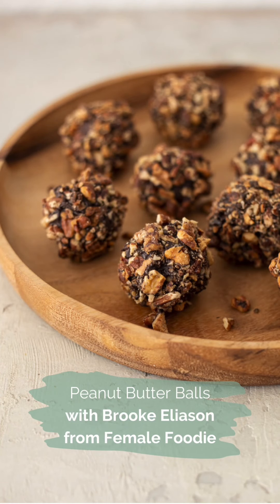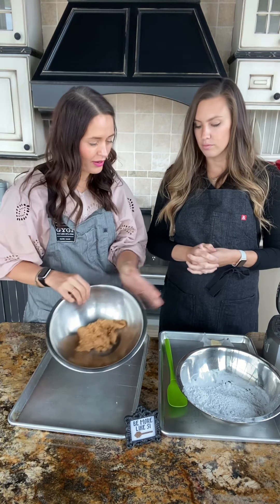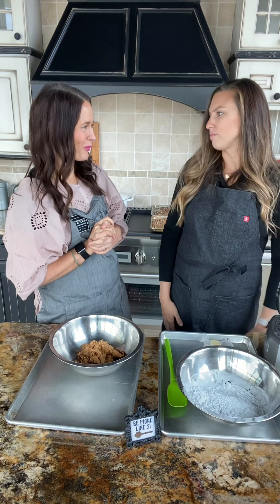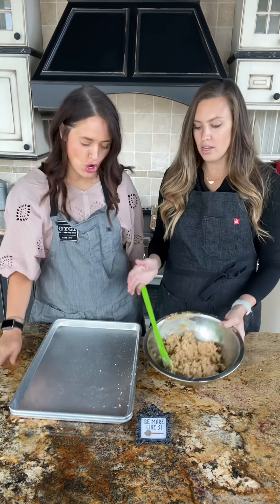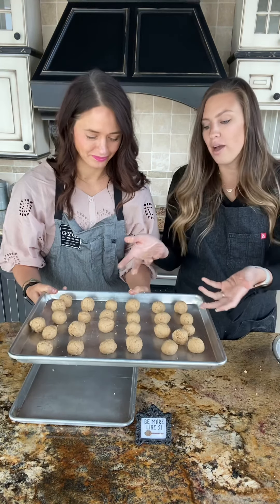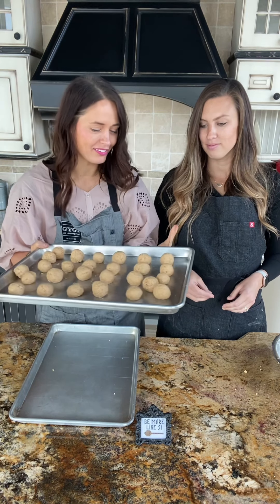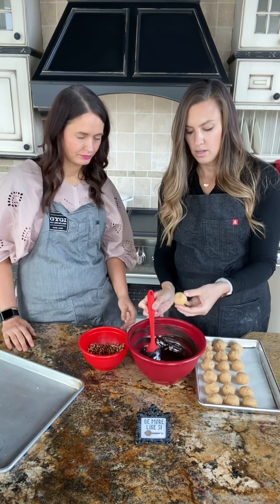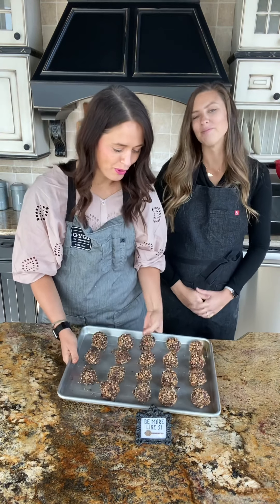Peanut Butter Balls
Now that we’ve gotten to know a Brooke (@femalefoodie) at the table, join us back in the kitchen as she walks us though her family’s multi-generational Christmas treats: Peanut Butter Balls.

Trust us when we say these were so stinking delicious and will added to our recipe rotation for the holidays! If you like peanut butter and chocolate, this will be such a delight. And they’re so simple!